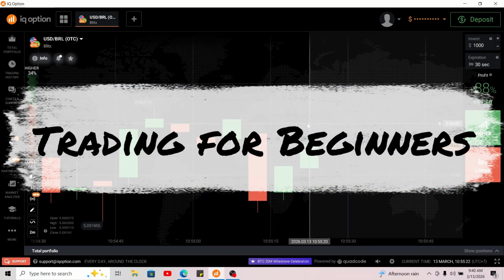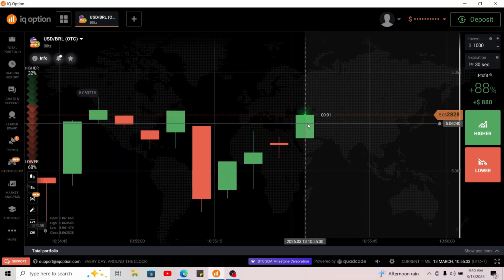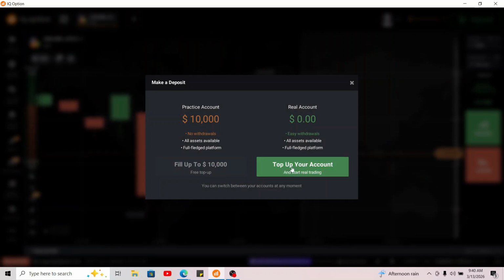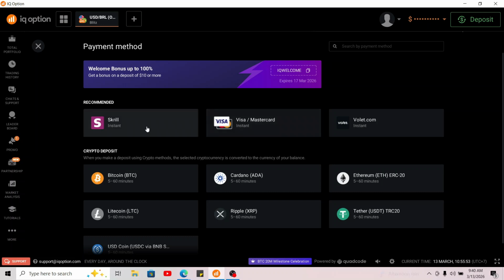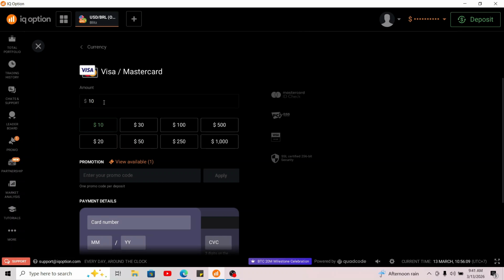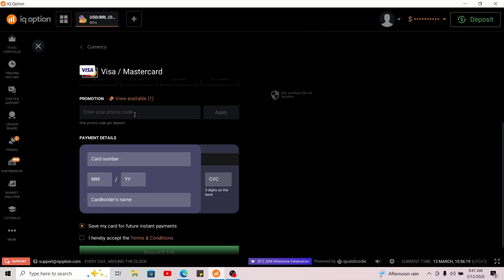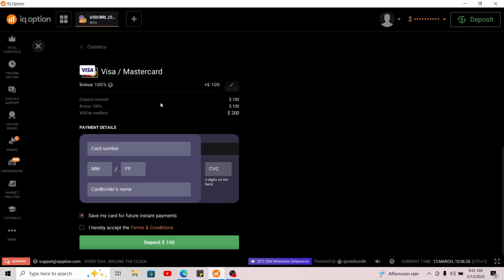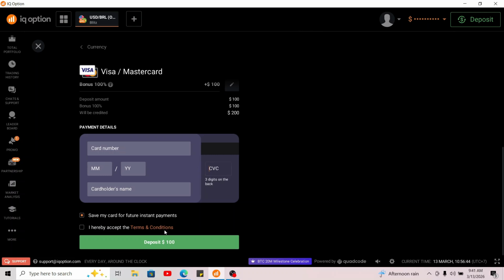How to Deposit Money in IQ Option on PC (Step-by-Step Guide 2026)?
Are you new to trading and wondering how to deposit money on the IQ Option PC app? Don’t worry — in this beginner-friendly tutorial, I’ll guide you step by step on how to make your first deposit safely and easily using the desktop version of IQ Option.